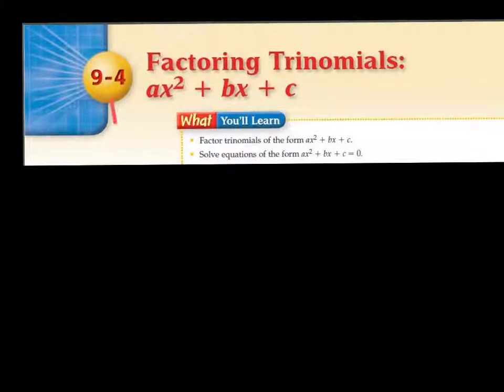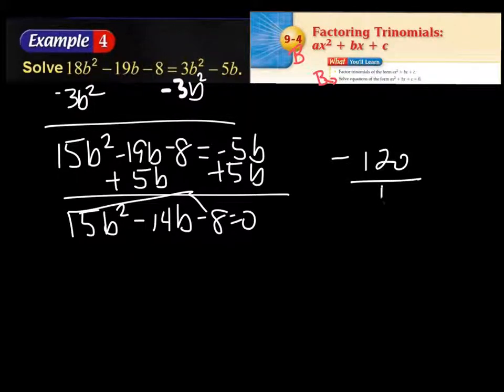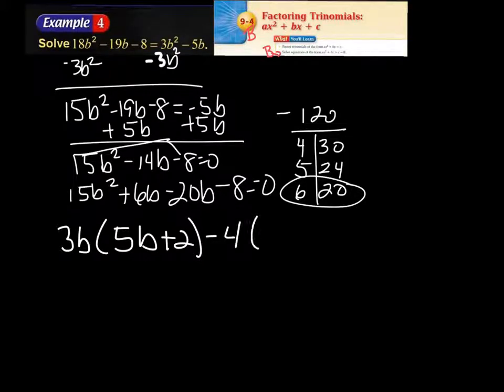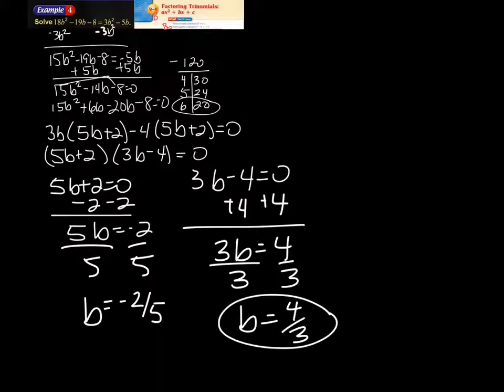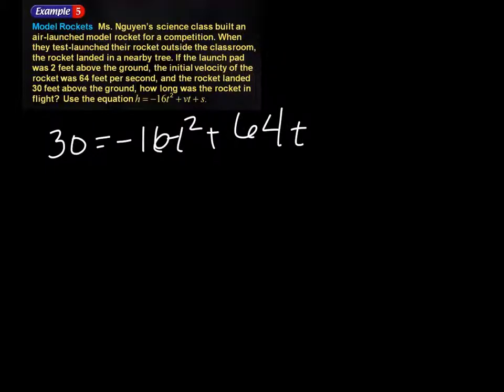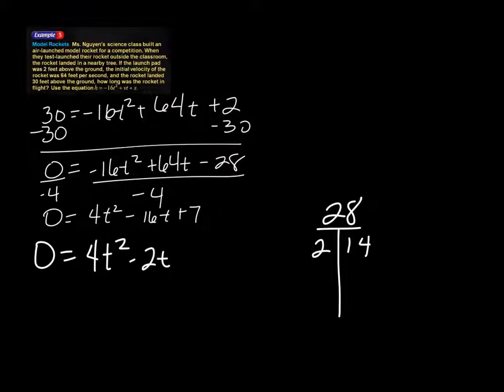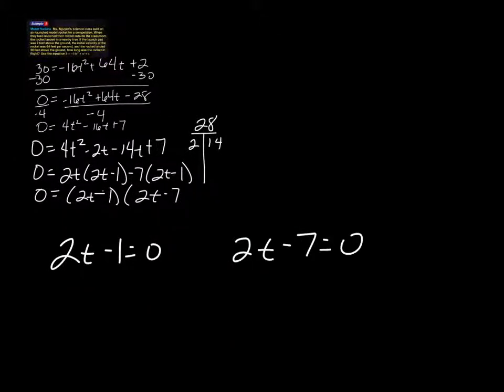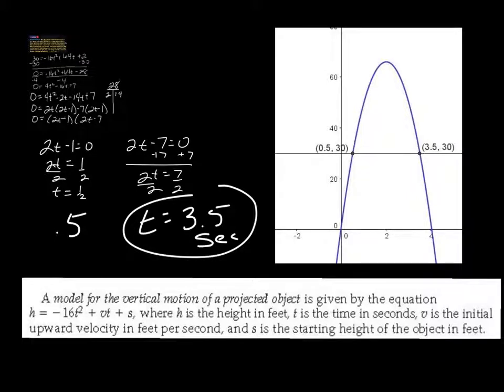9-4B Solve Motion Problems